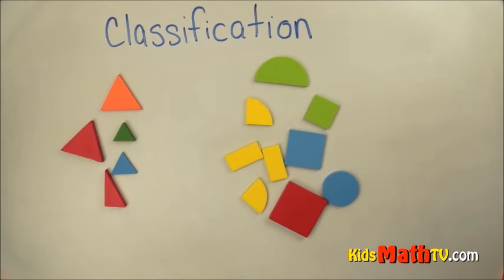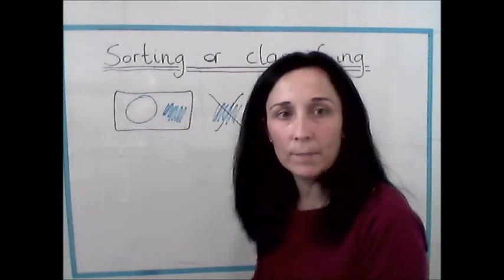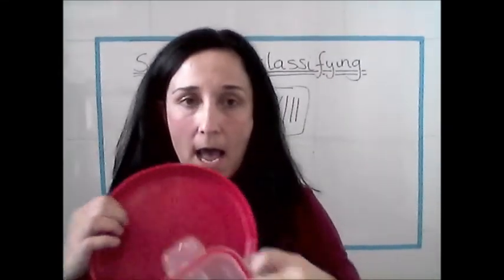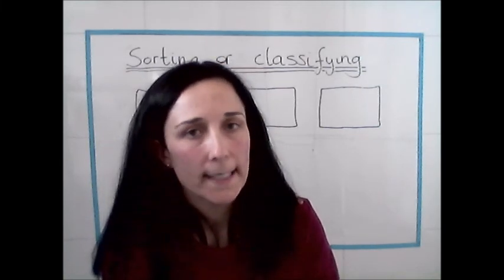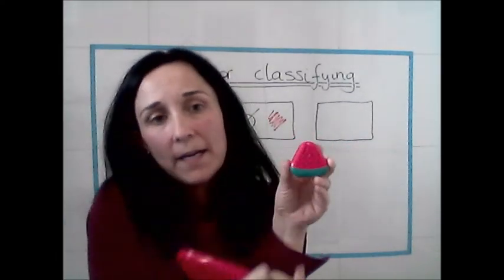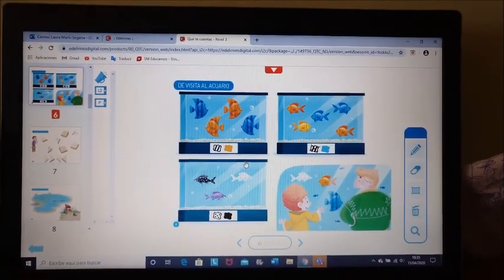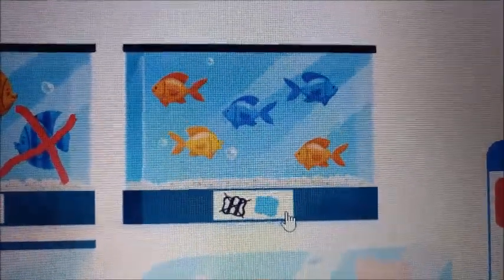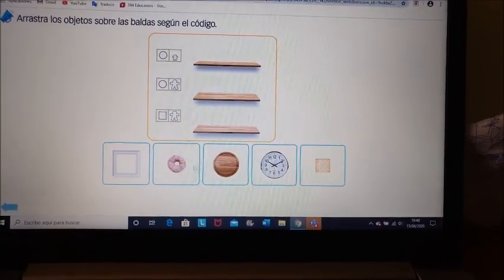maths april 20 21